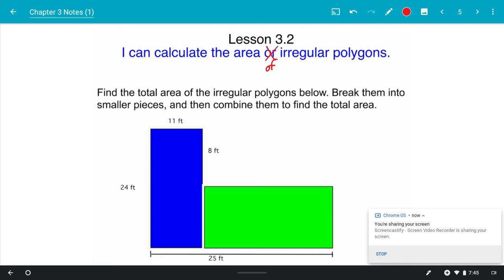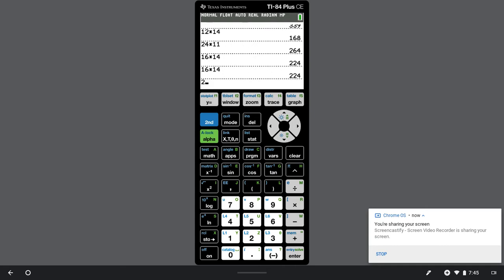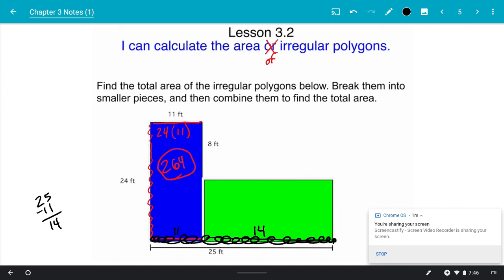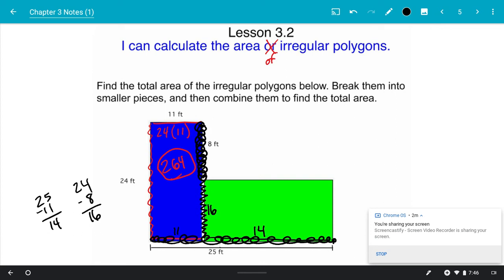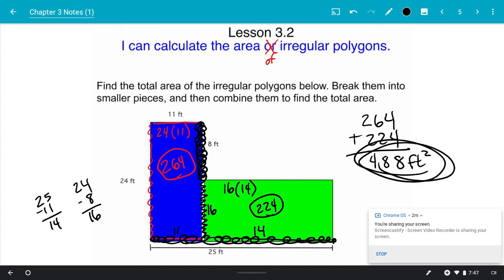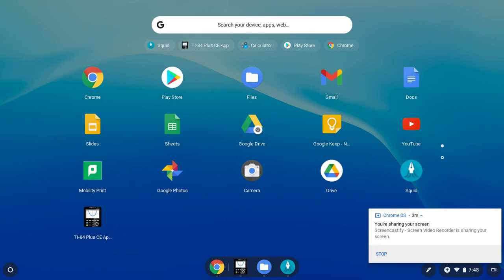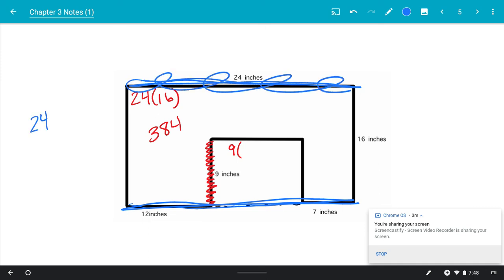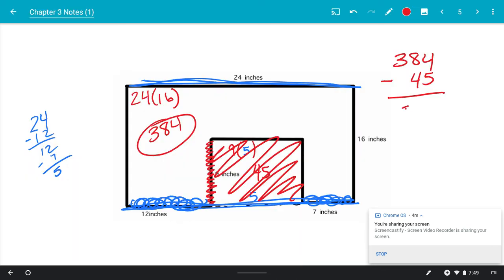Lesson 3.2 Part 1 (GE)